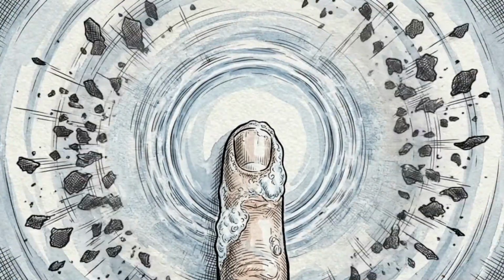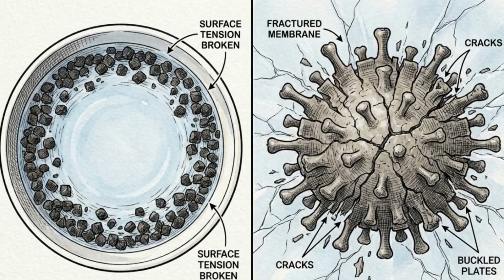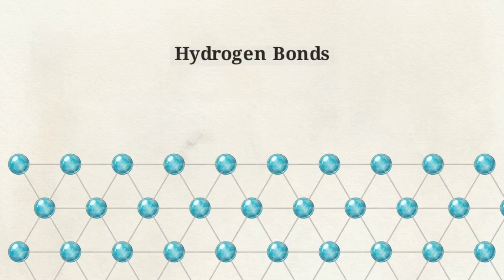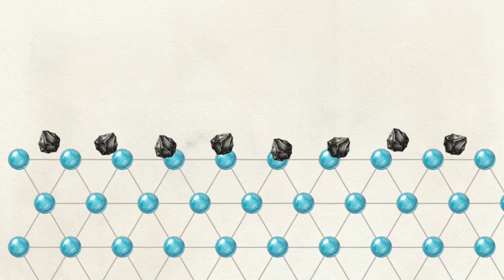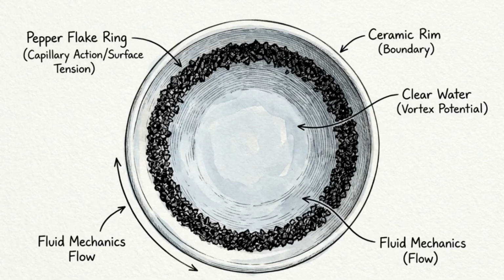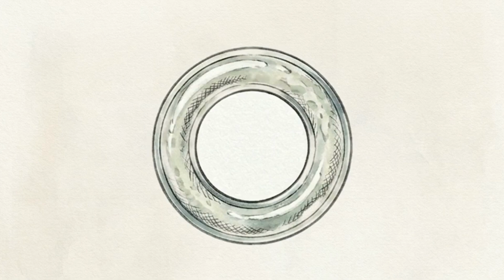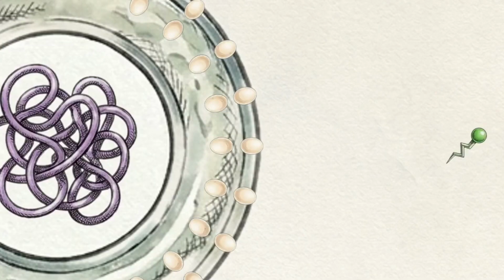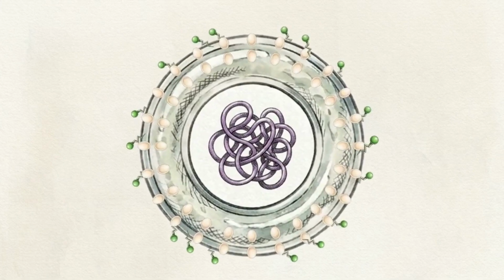The Chemistry of the Bowl Pepper and Water Activity 🧼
Can a simple bowl of water tell a story about health and hygiene? 🧼💧
As we approach World Hand Hygiene Day on 5 May, we’re diving into "The Chemistry of the Bowl. "This isn't just a classic science demo; it’s a powerful visual metaphor for how soap breaks down barriers to keep us safe.
In this Doc Scientia practical, we use the "Pepper and Water" activity to explore the physics of surface tension and the chemistry of intermolecular forces. Watch as the "germs" (pepper) flee from the "hero" (soap), proving that science is our best tool for staying healthy!
What you’ll see in this experiment:
• 🌊 Surface Tension in Action: Why pepper floats on the "skin" of the water.
• 🧪 The Power of Surfactants: How soap molecules disrupt water's cohesive forces.
• 👐 Hygiene Connection: Why water alone isn't enough to wash away pathogens.
Reference: Doc Scientia Grade 10 Physical Sciences (Matter & Materials).
🌍 Celebrate World Hand Hygiene Day: Join the global movement on 5 May!
📚 More Practical Science: Check out our Experiments Playlist here: [Link to Playlist]